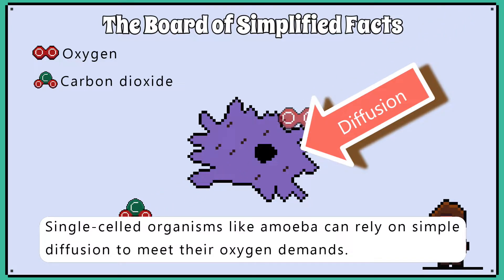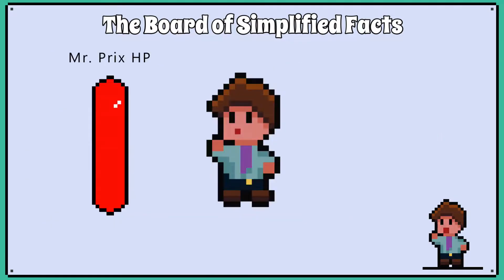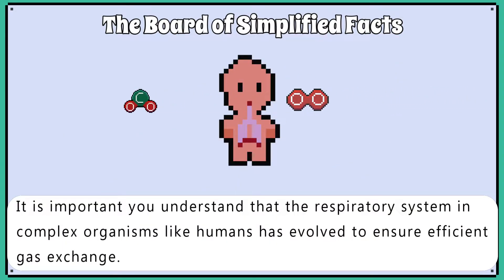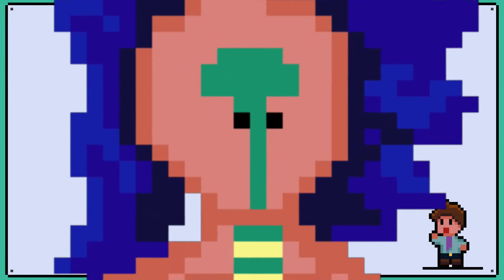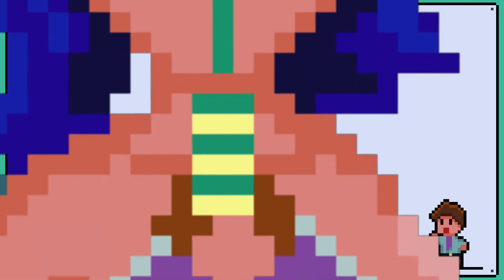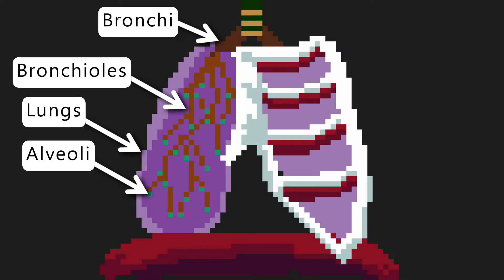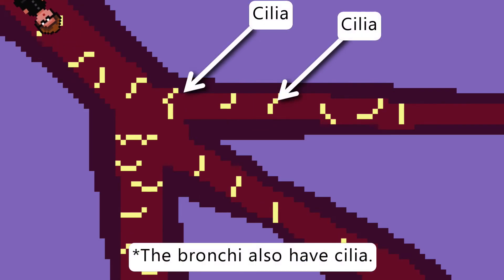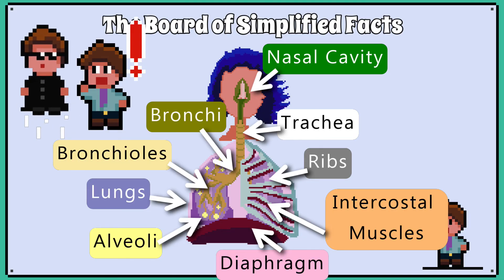Labelling the Respiratory System - Biology WJEC/AQA - (GCSE REVISION)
This video will teach you how to label the respiratory system for your WJEC GCSE exam.
It is also suitable for the AQA specification.